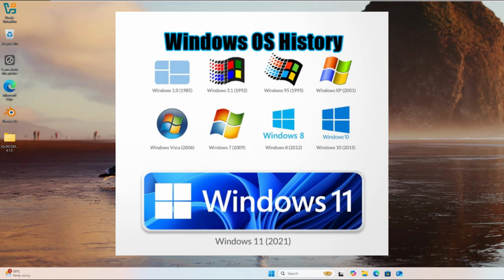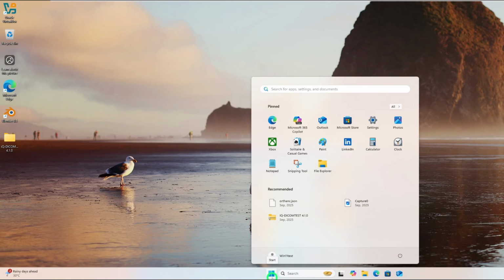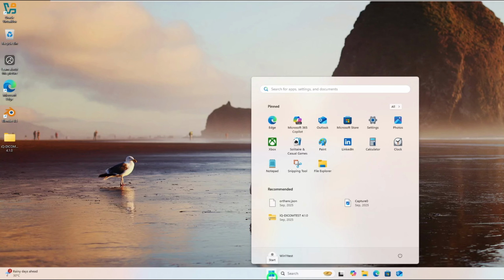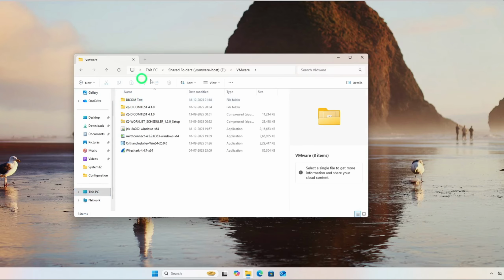Windows Tutorial for Beginners | Introduction to Windows 11 | Complete Windows 11 Course Part 2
Hey everyone! Welcome back to the channel!

Windows Tutorial for Beginners | Introduction to Windows | Windows Learning Series

In this video, you will learn What Windows Operating System is in a very simple way.
This is Video 1 of our Complete Windows Learning Series, where we explain Windows from basic to advanced step by step.

In this video you will learn:

✔ What is Windows
✔ What is an Operating System
✔ Popular Windows Versions
✔ Why Windows is important
✔ Basic uses of Windows

This series is perfect for:

• Beginners
• Students
• Computer learners
• IT beginners
• Anyone who wants to learn Windows

Next video: Windows Desktop and Start Menu Explained